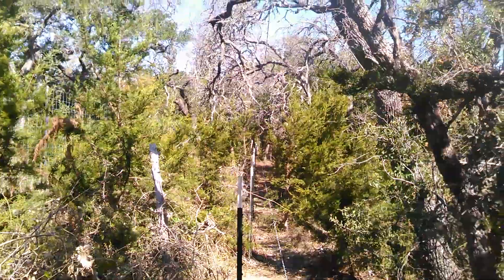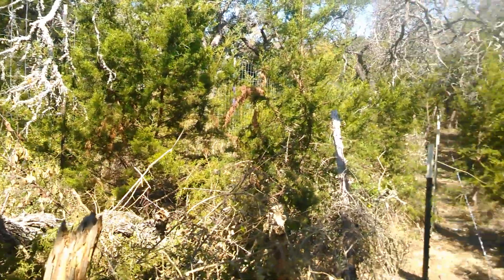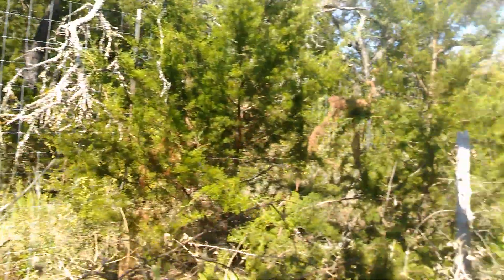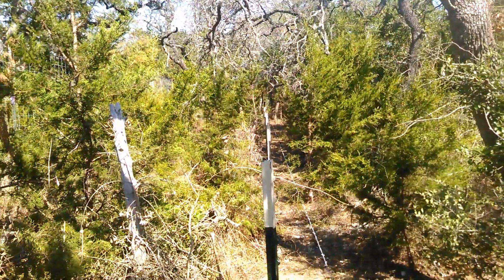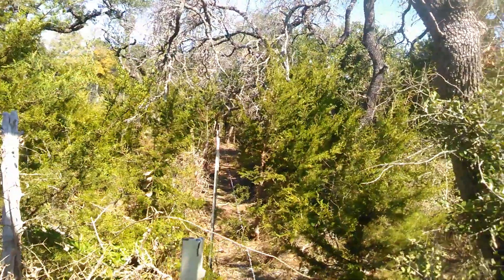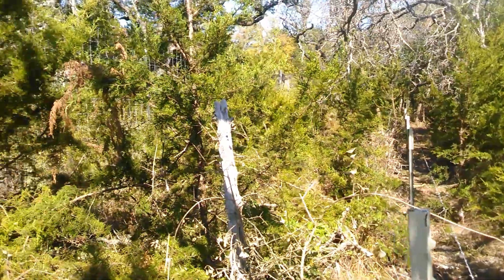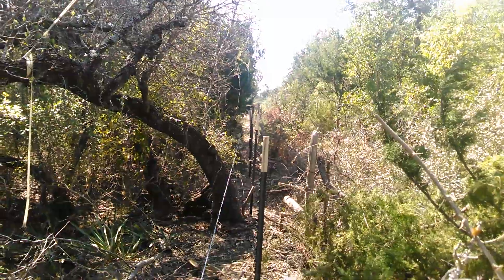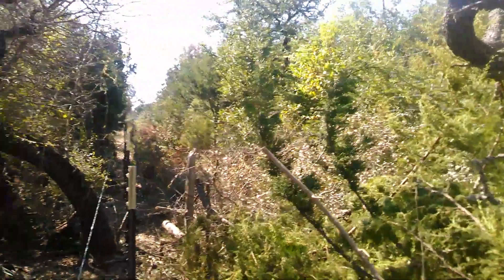Tight spot 2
Fenceman tips